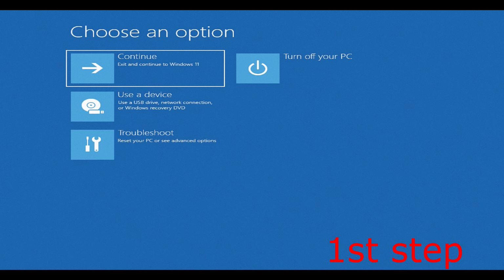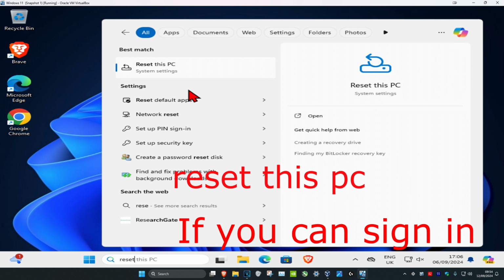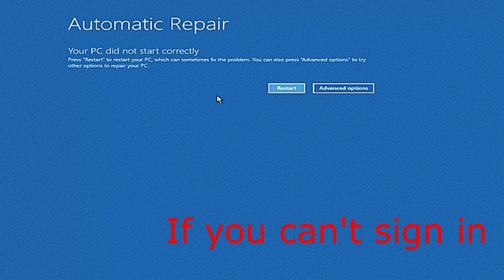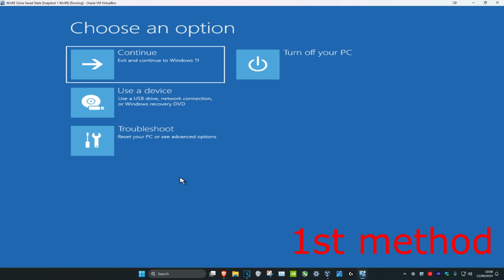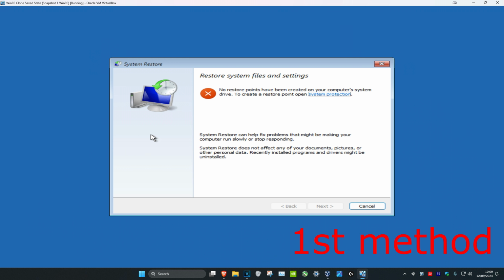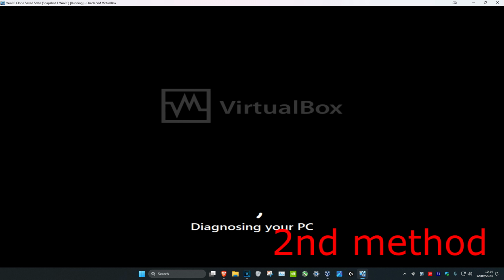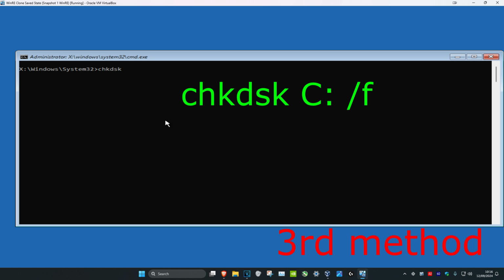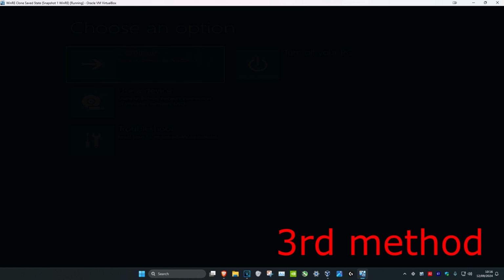How To Fix Crash Dump Error in Windows [2024]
How To Fix Crash Dump Error in Windows

After upgrading to Windows 11 or Windows 10 from existing windows operating system, most of the users have reported many issues like Blue screen of death windows 10, black screen, no sound, no Wi-Fi available or stuck on Windows Logo issue. Among all of them The Blue Screen of death windows 10 is the most reported one.  To resolve this issue first you have to understand what is windows 10 blue screen of death.

A Blue Screen of Death, also called a STOP Error (because it stops the working of system for that particular time period), will appear when an issue is so serious that Windows must stop completely. A Blue Screen of Death or windows 10 blue screen critical process died is usually hardware or driver related. Most BSODs show a STOP code that can be used to help figure out the root cause of the Blue Screen of Death.

This type of malfunction can happen when a few portions of the processors data or RAM memory are erroneously copied to one or more files.

It is common among Windows PC’s. It used to be most prominent on the Windows 95 edition but subsequent versions have mostly remedied the situation. Even with the remedies over time though, this error still occurs.

and tablets running the Windows 11, Windows 10, Windows 8/8.1,
Windows 7 operating systems.Works for all major computer manufactures (Dell, HP, Acer, Asus, Toshiba, Lenovo, Samsung)